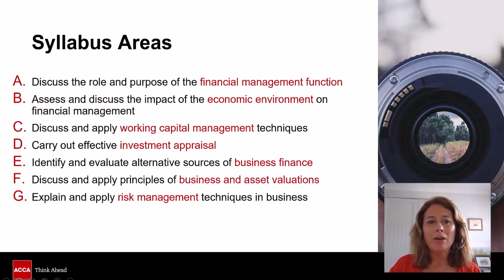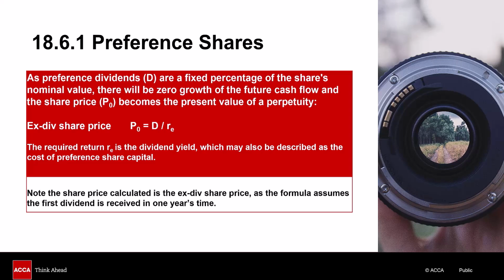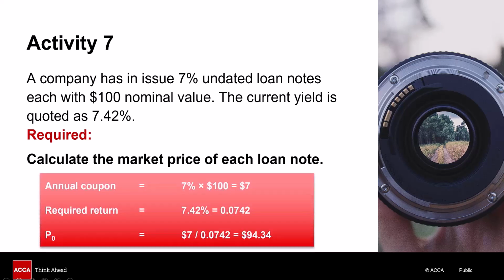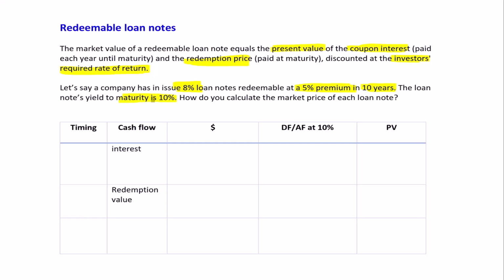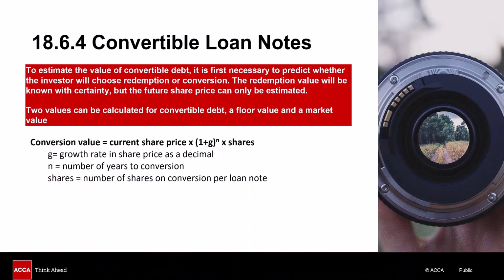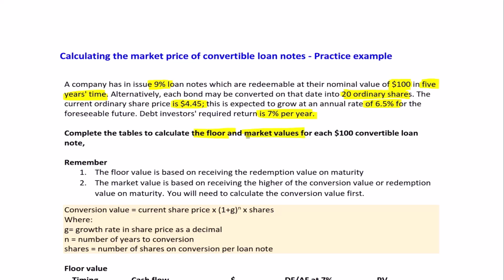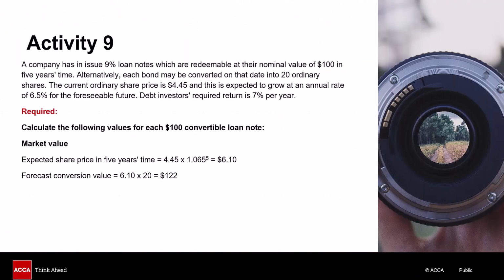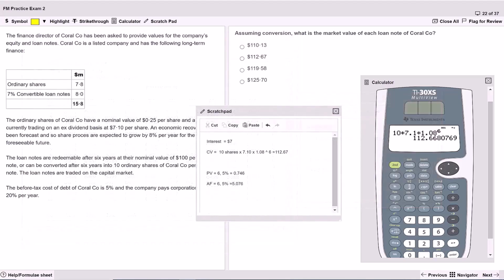FM Topic Explainer: Business and Asset Valuations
In this video expert tutor Jo Tuffil unpacks the topic of Business and Asset Valuations